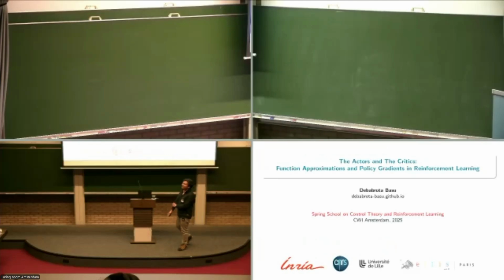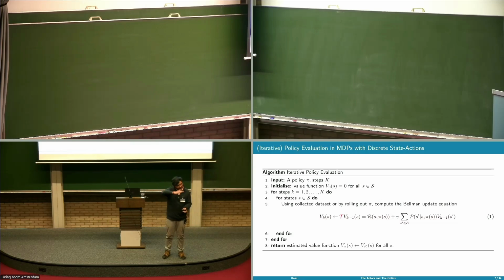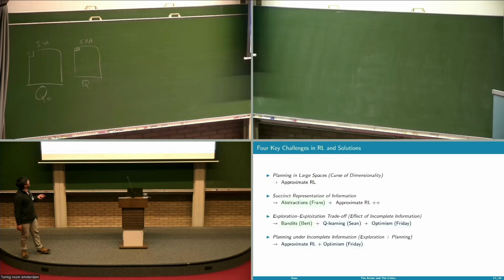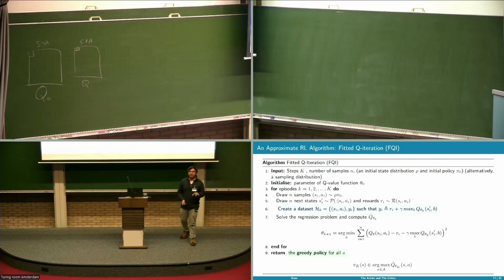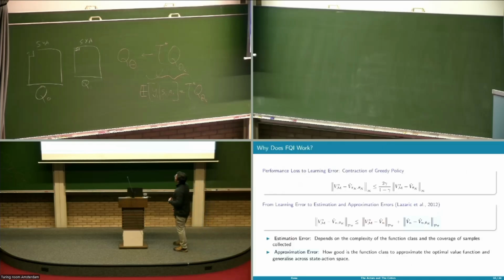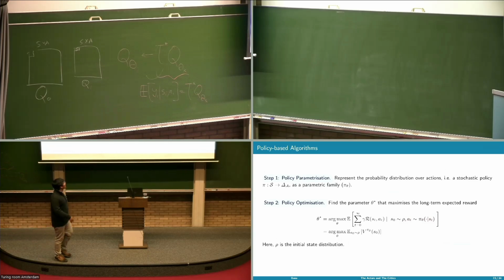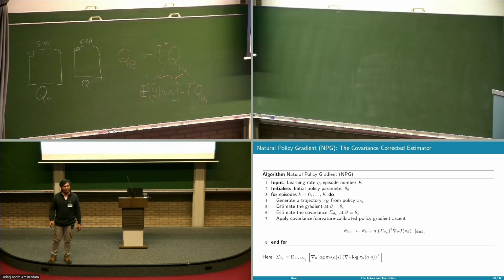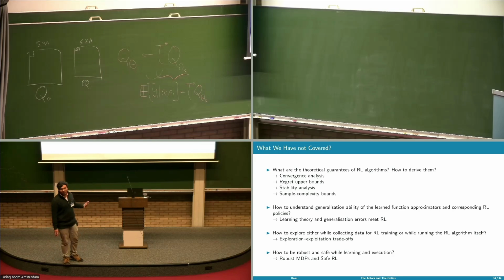Control-RL-School 2025 Debabrota Basu, Actors & Critics: Function Approx. & Policy Gradients in RL